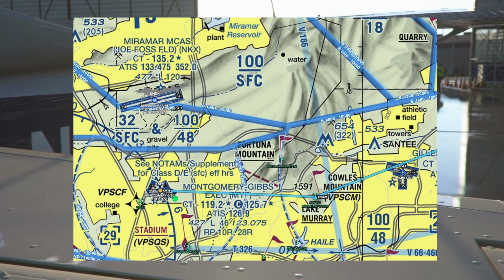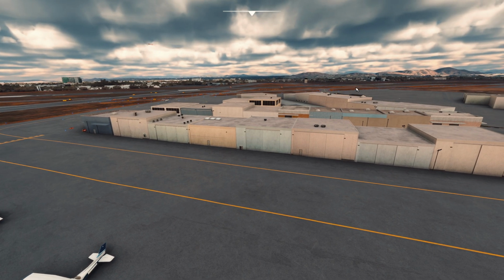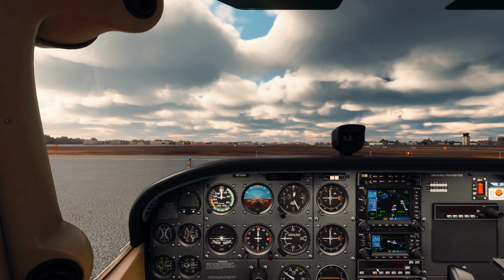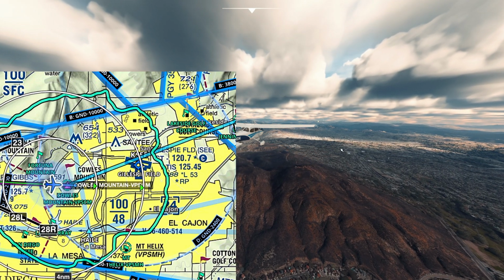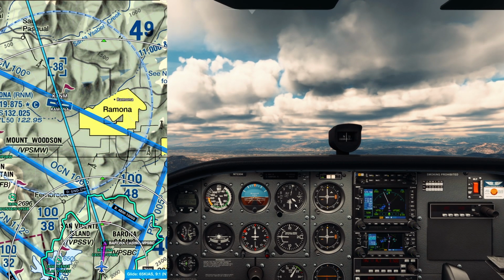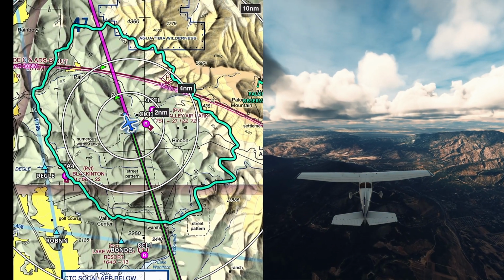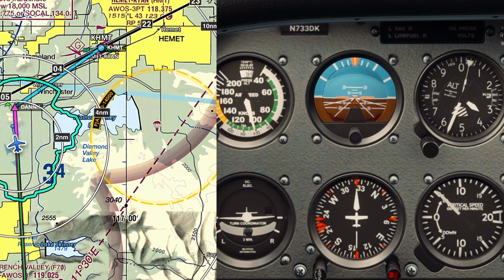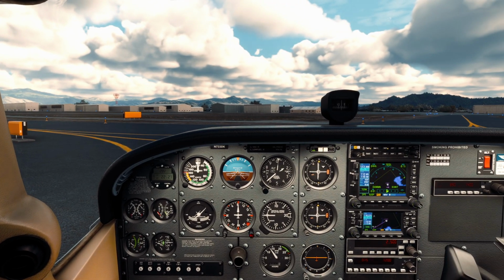Montgomery Gibbs KMYF to KHMT Hemet-Ryan Airfield EAST ROUTE - MSFT and Real Cessna 172 Footage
Montgomery Gibbs KMYF to KHMT Hemet-Ryan Airfield EAST ROUTE - MSFT and Real Cessna 172 Footage from a flight lesson I had.
This video covers some of the procedures, navigation, and planning for the flight from Montgomery Gibbs to Hemet in San Diego California.

In this lesson, we departed the Bravo airspace to the east instead of flying down the coast.

My apologies, we landed on runway 23, not 22 as I was saying in the video.
Foreflight got a fix on runway 22 for the "extended centerline setting" and that is what I saw so I was saying 22 the whole video. In real life, the runway 22 is difficult to see. It was parallel with runway 23 though it is much shorter and not in good condition. The major runway at Hemet is runway 23-05.

I hope this video is informative and enjoyable to you, and good luck on your next virtual and/or real flying adventures!

00:00 pre-flight and engine start
06:45 taxi instructions
10:30 Run-up
14:41 Take-Off
17:05 COWLES MTN
19:35 KSEE
22:07 Lake JENNINGS
28:02 KRNM
31:00 TEMECULA
32:00 French Valley F70
33:50 Lake Skinner
36:30 Dimond Valley Lake
40:00 LANDING KHMT